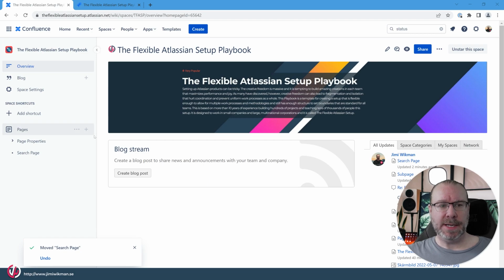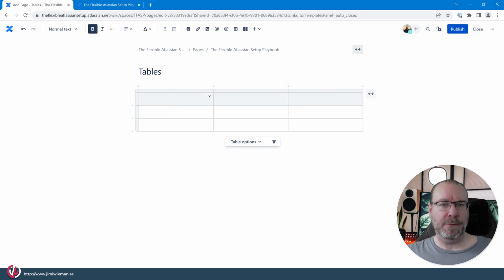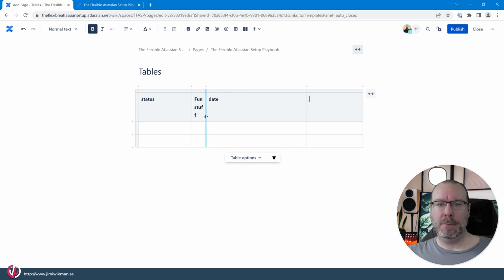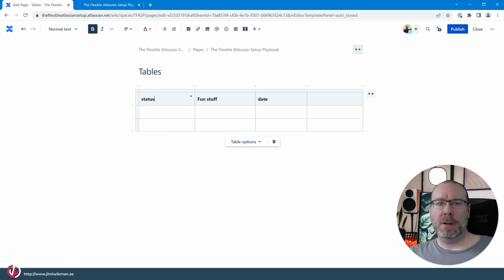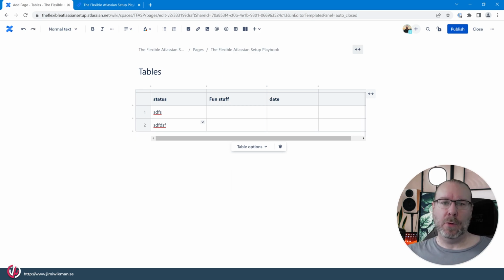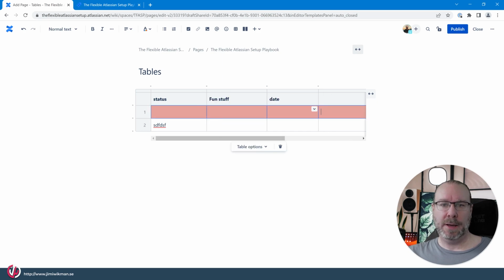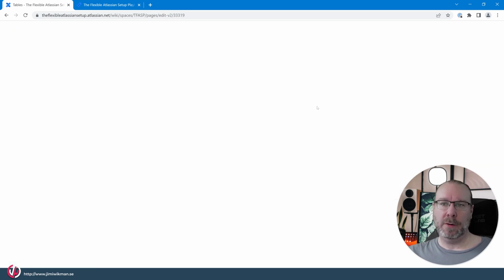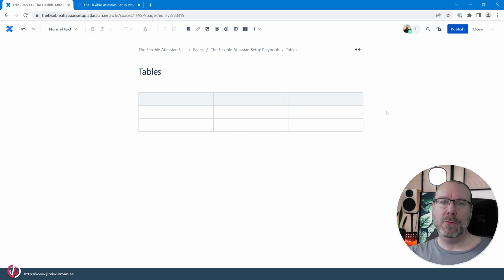Confluence Shorts - Tables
A short video about Tables in Confluence.